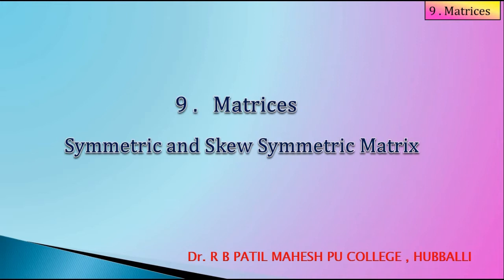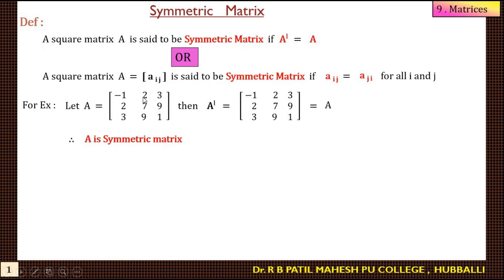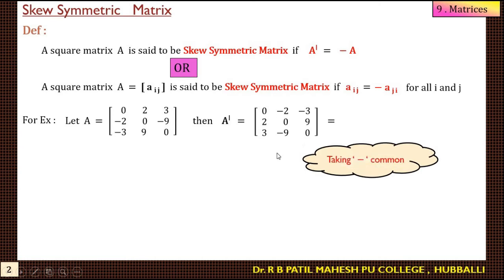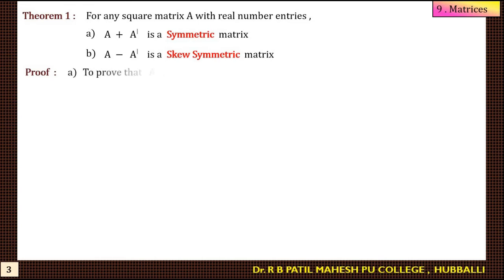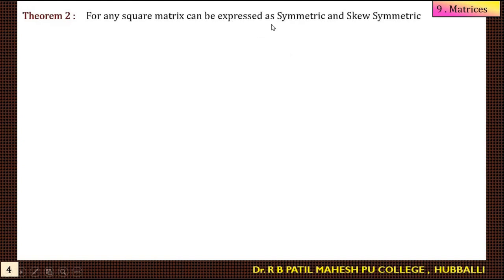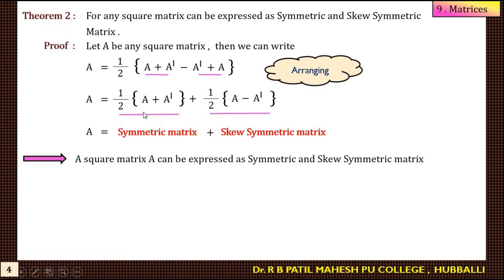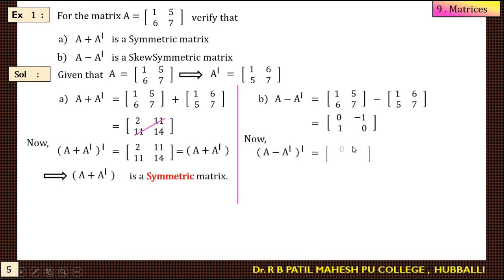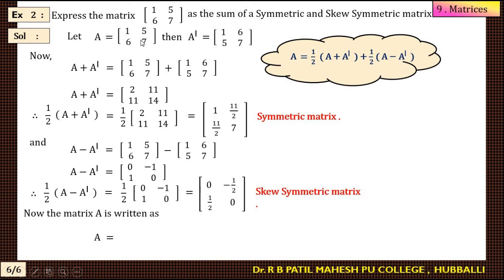MATHMATIC/Matrix/ MATRICES (Symmetric & Skew Symmetric Matrix LECTURE VIDE 9)